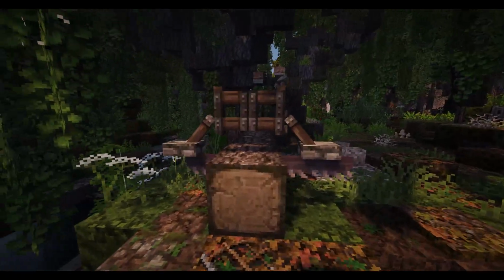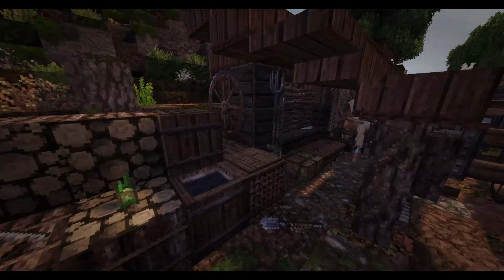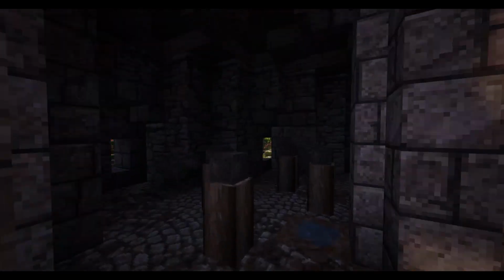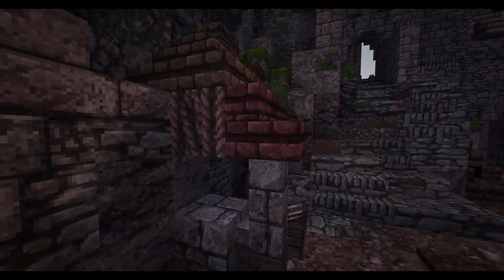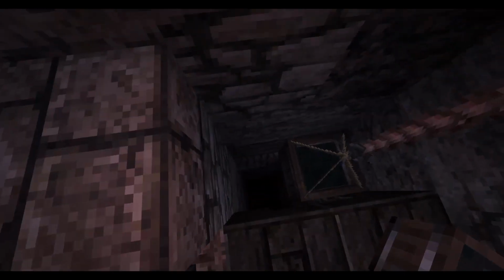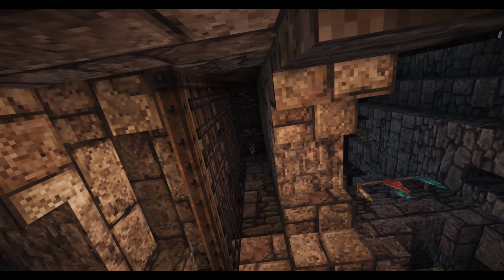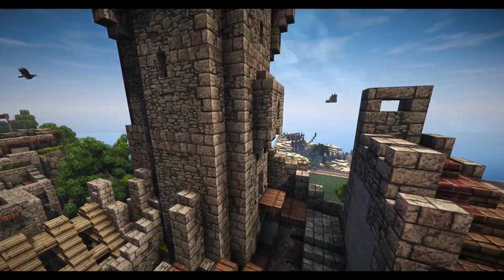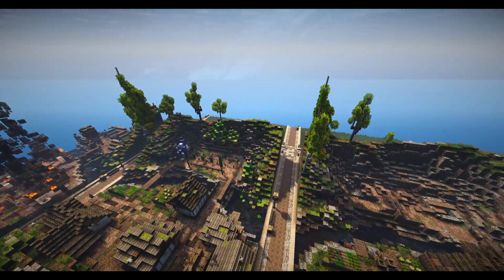Minecraft: Construction Stages of a Medieval Castle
/warp monstruction on the ravand.org server to see for yourself!